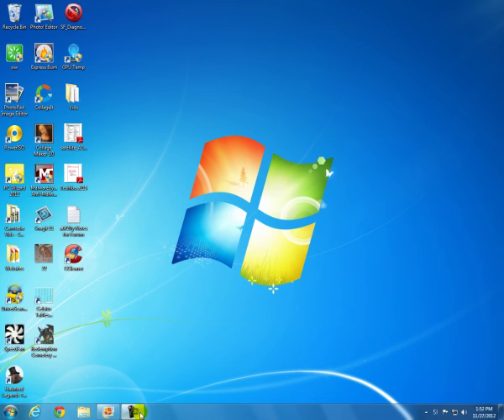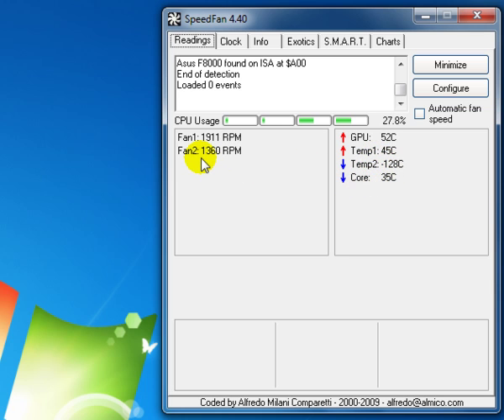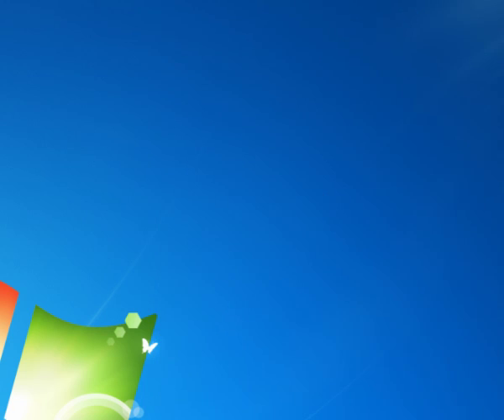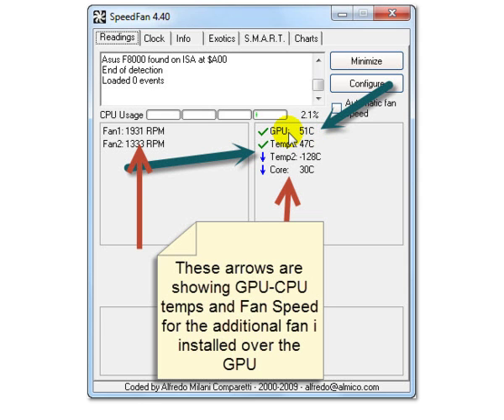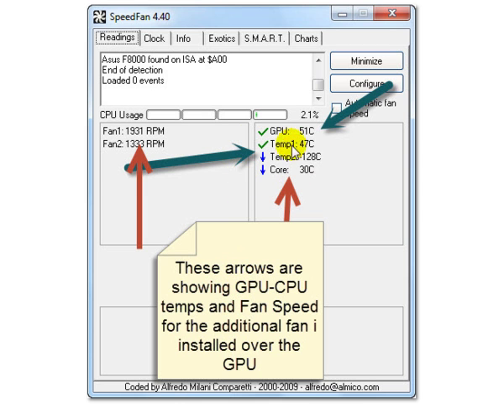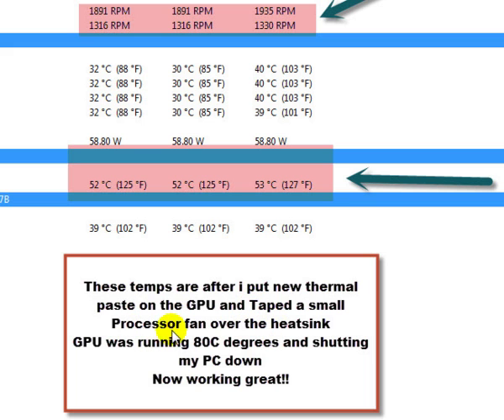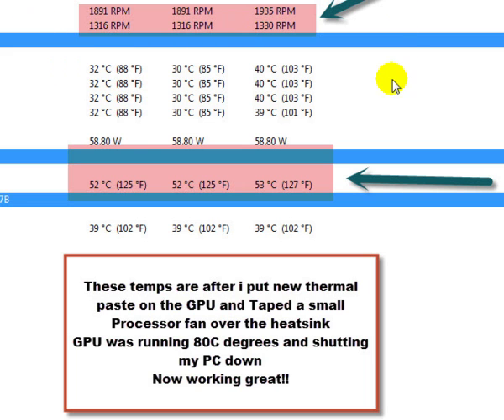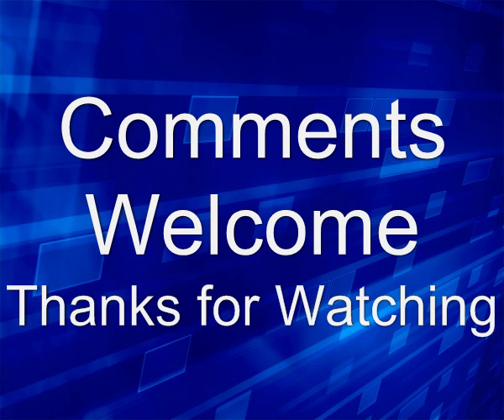Computer GPU Running Hot (Fixed)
My Desktop was running way too hot and shutting down and i found it was the onboard GPU and this is what i did to fix it without installing a video card.

If you are having the similar problem comment and i will try to help you as well and if you need the GPU temp reader let me know and i can send it to you!!